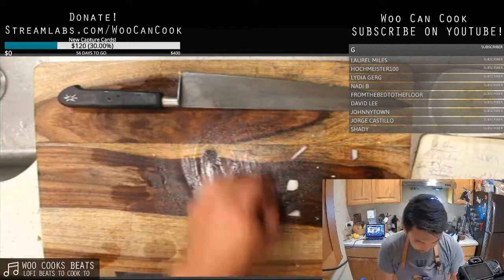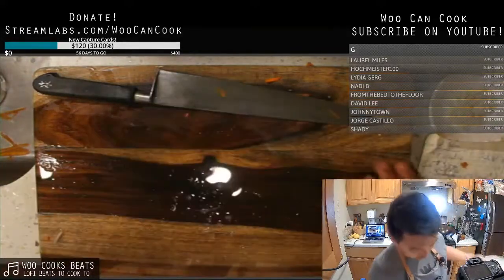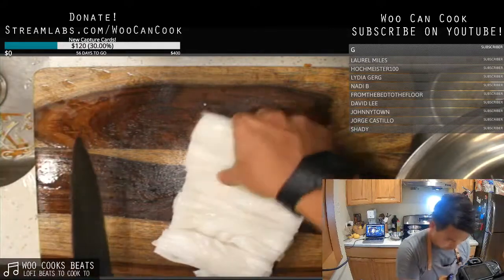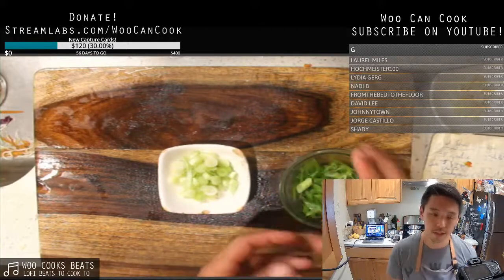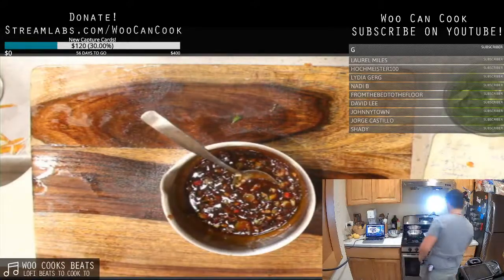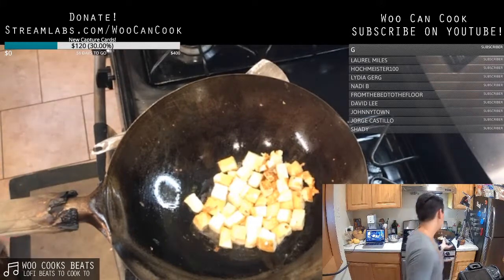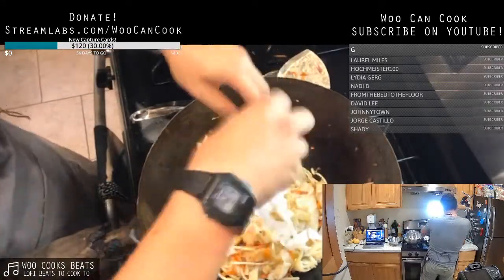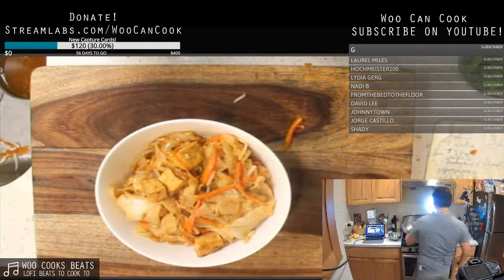Woo Can Cook (live) | Thai Noodle Stir Fry (Chicken Pad Thai), AMA!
hi  hello there! We're having chicken pad thai for dinner tonight, which is one of my favorite pantry-friendly noodle dishes of all time. For those not familiar, pad thai is a Thai rice noodle stir fry that leans heavily on the use of tamarind paste and fish sauce. This is one of my favorites to have in the back pocket when  I haven't gone grocery shopping in a while, because almost the entire dish comes together with either pantry or freezer friendly ingredients.

We're here live every Monday/Tuesday/Thursday at 6:30PM PST, with new recipes up on youtube every Friday. See ya soon!

And pick up the ingredients below if you want to cook along with me:

INGREDIENTS (dry)
- 4 cloves garlic, crushed and minced
- 2 tbsp ginger, peeled and minced
- 1 pepper (Thai chile, jalapeno, serrano, or similar), diced
- 2 medium carrots, julienned
- 2 green onions, sliced
- 3 eggs, whisked
- vegetable oil
- 8 oz rice noodles, soaked in boiling water
- 1 chicken breast
- 1/4 cup peanuts, crushed
- cilantro

INGREDIENTS (sauce)
- 6 tbsp fish sauce
- 4 tbsp tamarind paste
- 4 tbsp brown sugar
- 1/2 lime, juiced
- kosher salt